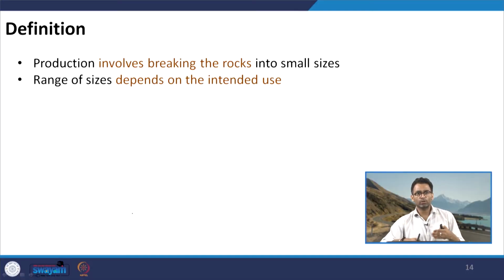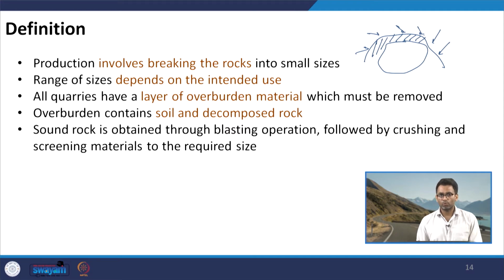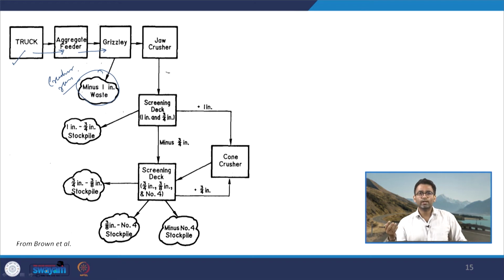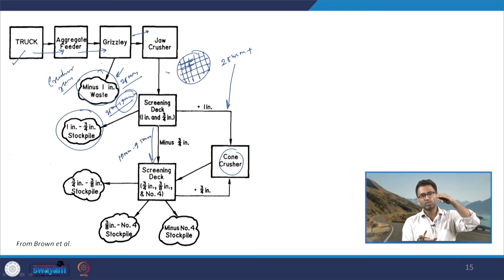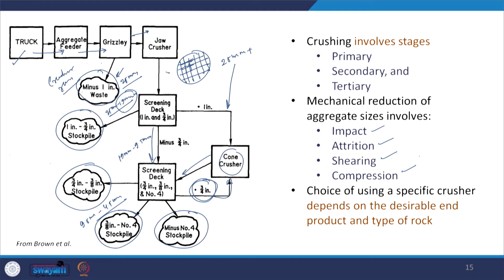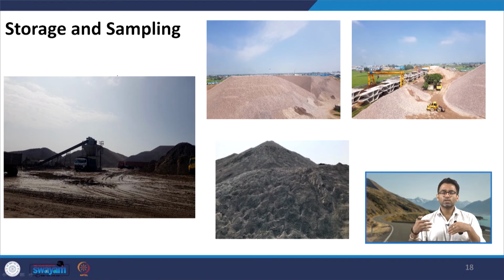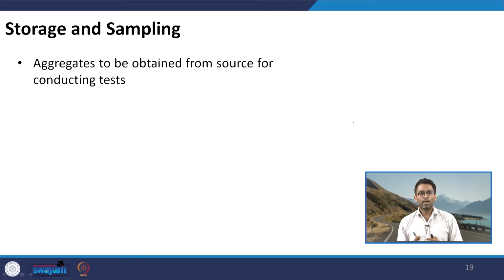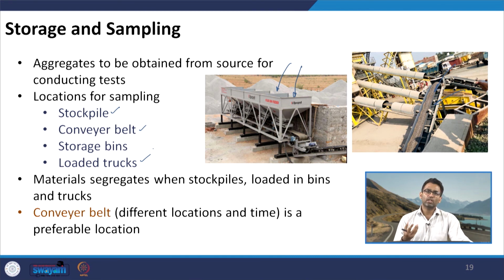Lecture 12: Production and Storage of Aggregates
This lecture discusses in detail about the Production and Storage of Aggregates.